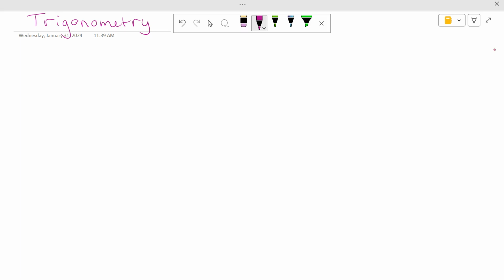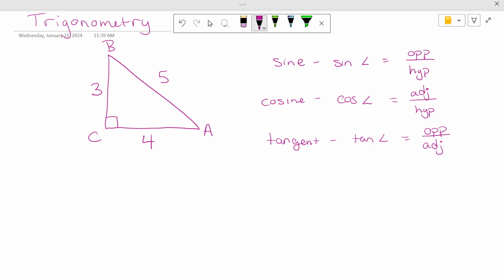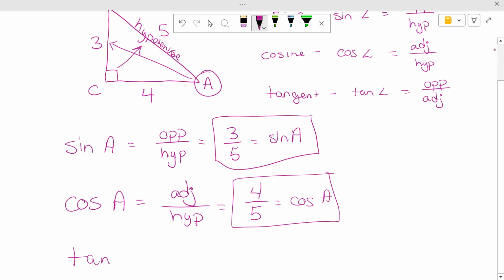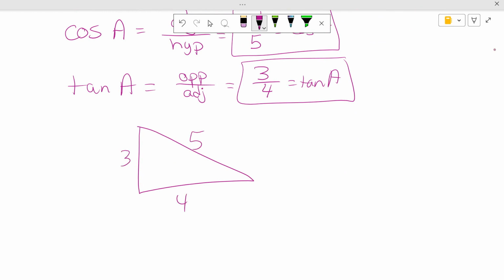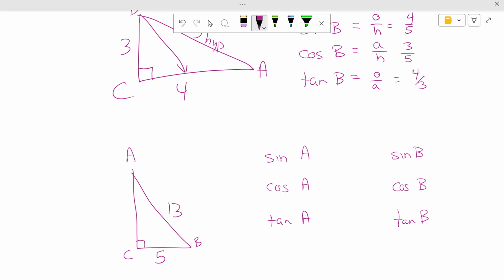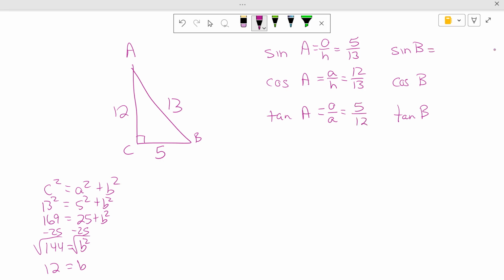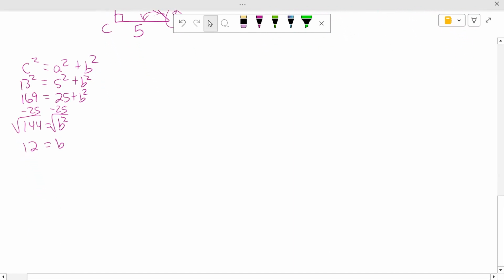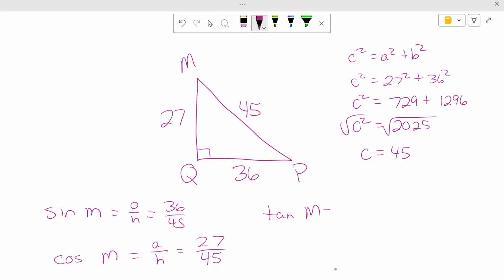Geom Basic Trig Ratios